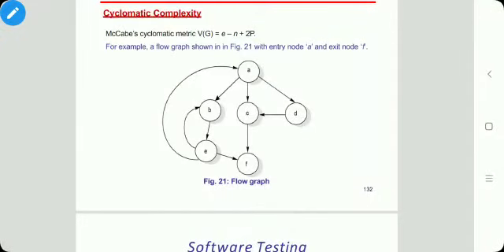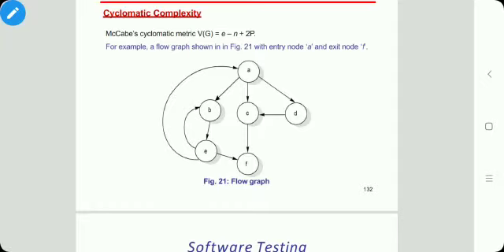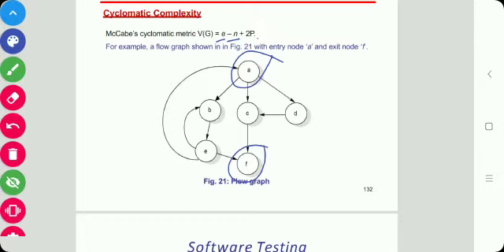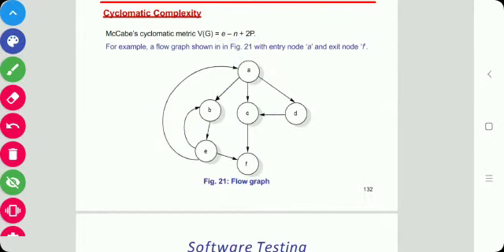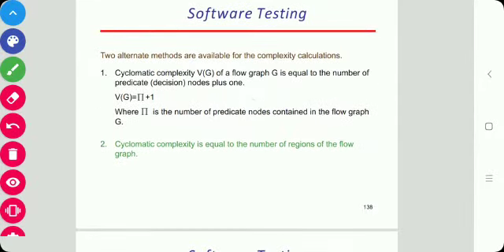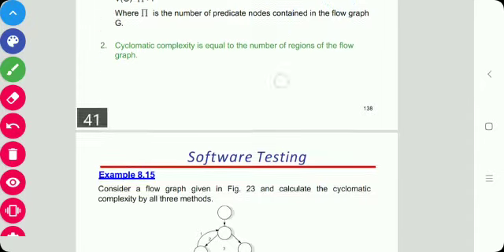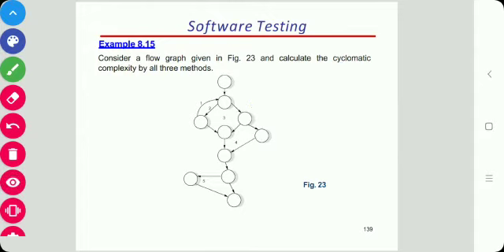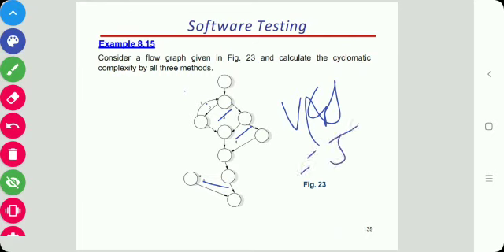SE- Software Engineering-TE CSE-IT- Software Testing- Cyclomatic Complexity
Software Testing- Cyclomatic Complexity